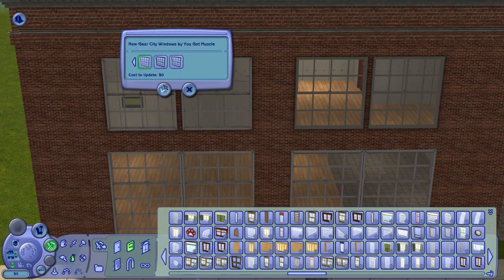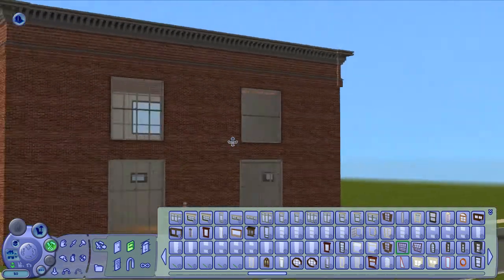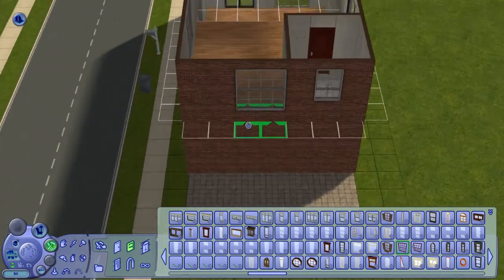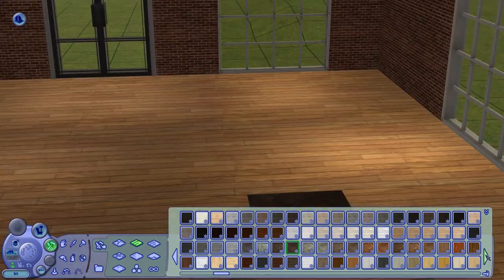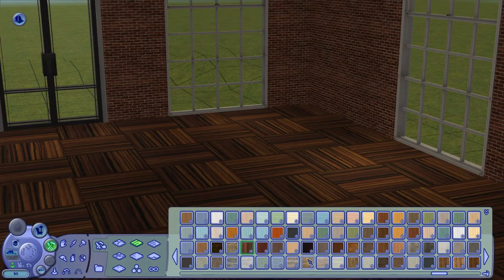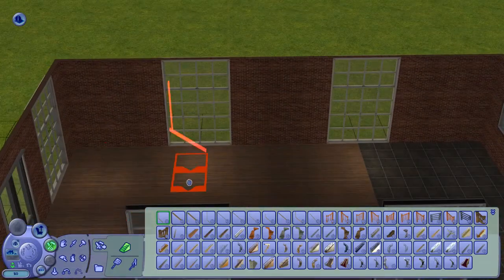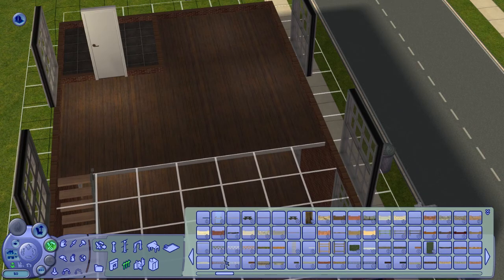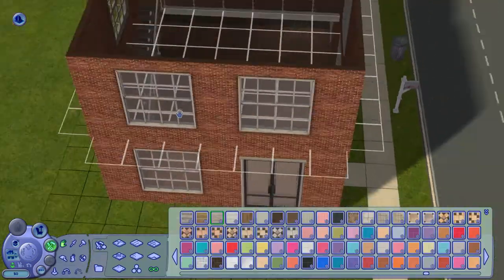The Sims 2 - Bluewater Village - 33 Gondola Way - Part 1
This house looks like a giant brick.